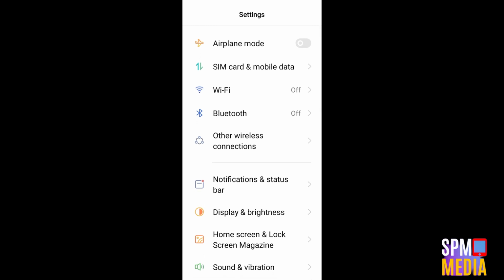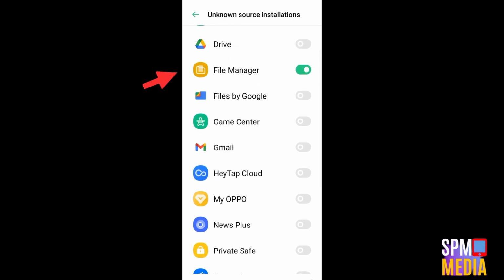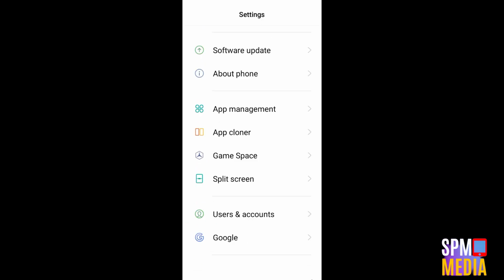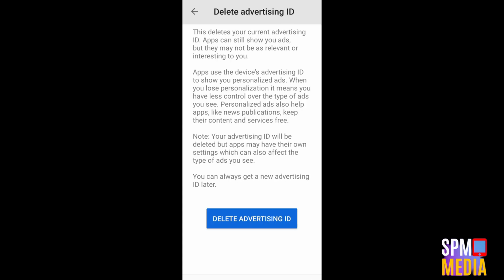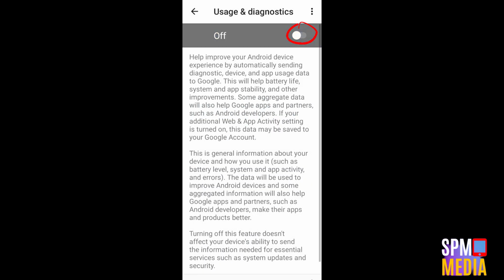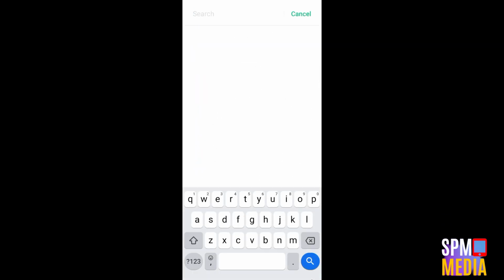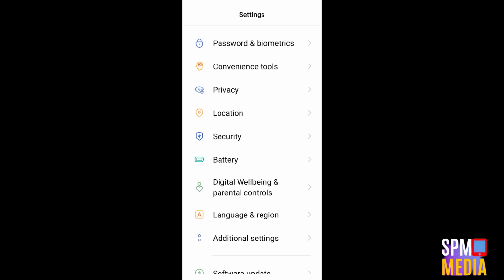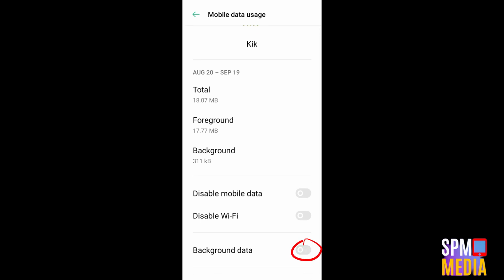Android Settings You Need To Turn Off Now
In this video, we’ll guide you through the essential Android settings you need to turn off immediately to enhance privacy, boost battery life, and improve overall device efficiency. Follow our step-by-step instructions to get the most out of your Android smartphone in 2024.